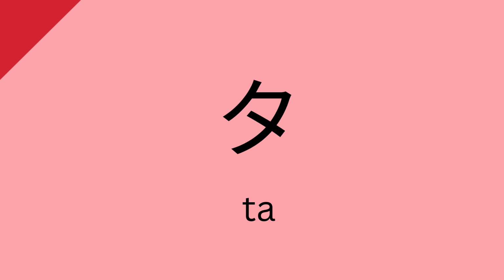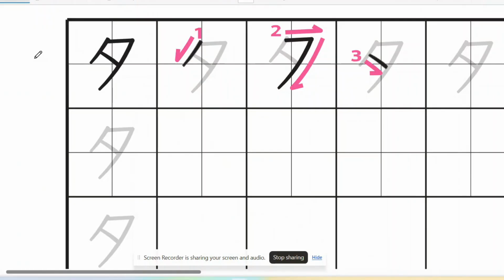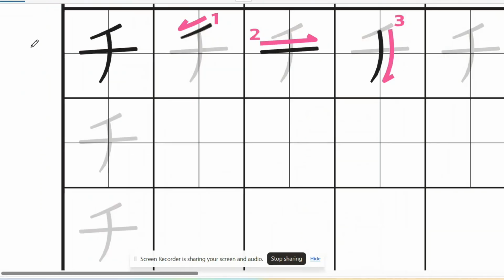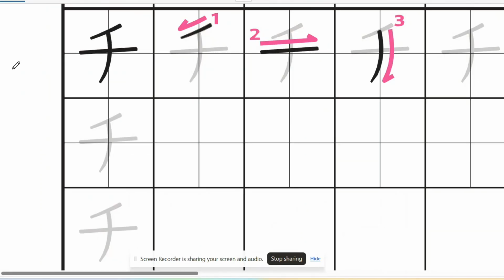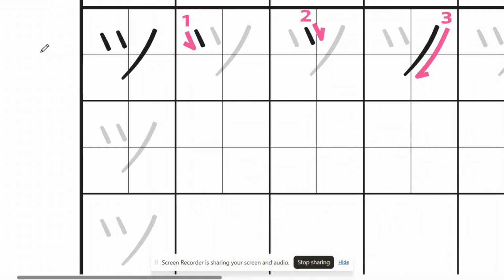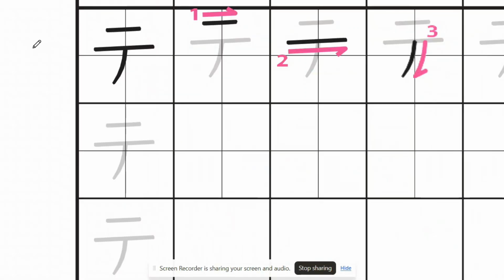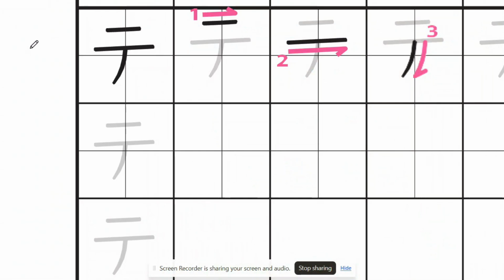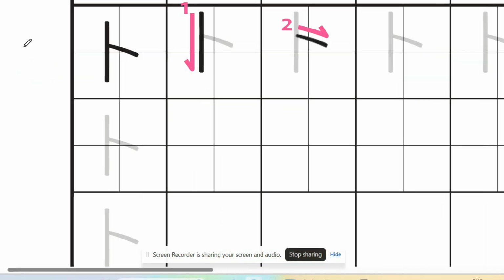Katakana Lesson 4 | Japanese for Beginners | Learn タ チ ツ テ ト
Welcome to Katakana Lesson 4 of our complete Learn Japanese Katakana series!

In this lesson, you'll learn the T-row Katakana characters:

✅ タ (Ta)
✅ チ (Chi)
✅ ツ (Tsu)
✅ テ (Te)
✅ ト (To)

This beginner-friendly lesson will help you:

✔️ Read Katakana with confidence
✔️ Write each character using the correct stroke order
✔️ Pronounce every character accurately
✔️ Practice reading and writing step by step
✔️ Build a strong foundation in the Japanese writing system

Katakana is one of the three Japanese writing systems and is commonly used for:

🇯🇵 Foreign words
🇯🇵 Country names
🇯🇵 Brand names
🇯🇵 Technology terms
🇯🇵 Food and drink names
🇯🇵 Animal names
🇯🇵 Sound effects (Onomatopoeia)

Whether you're preparing for the JLPT N5, planning to travel to Japan, watching anime, reading manga, or starting your Japanese language journey, this lesson is perfect for beginners.

📚 In this lesson, you'll learn:
タ (Ta)
チ (Chi)
ツ (Tsu)
テ (Te)
ト (To)

🎥 Previous Lessons:

Lesson 1 – ア イ ウ エ オ
Lesson 2 – カ キ ク ケ コ
Lesson 3 – サ シ ス セ ソ